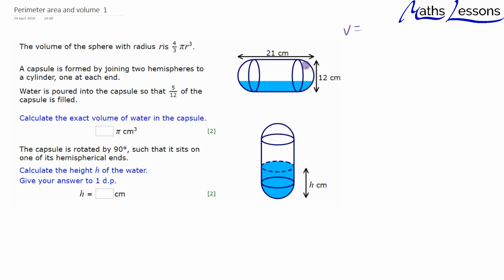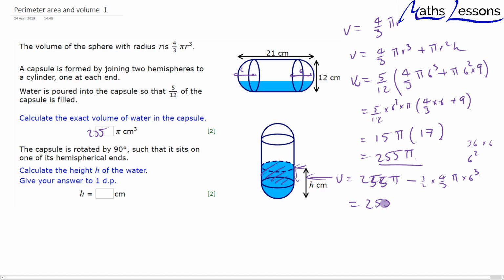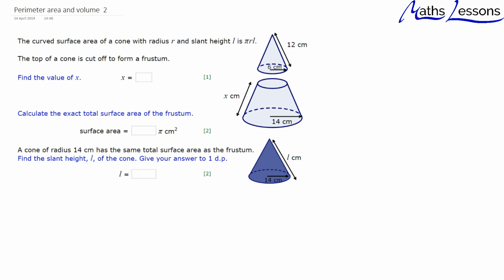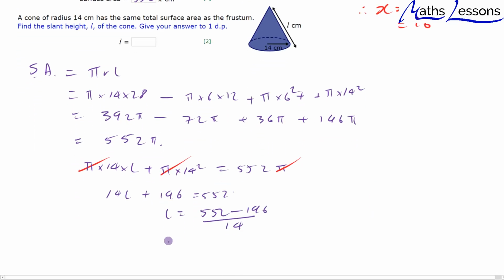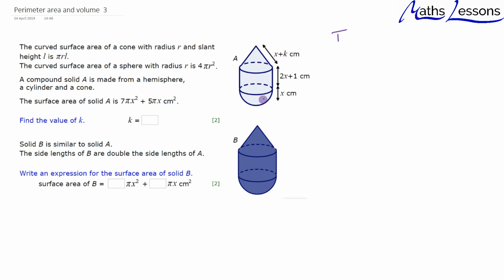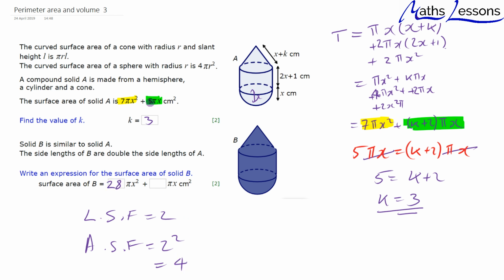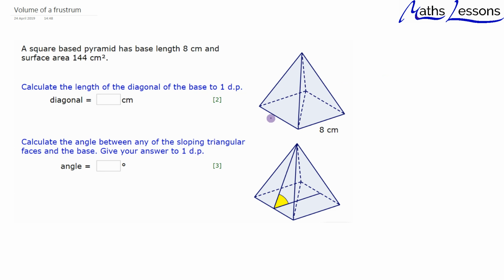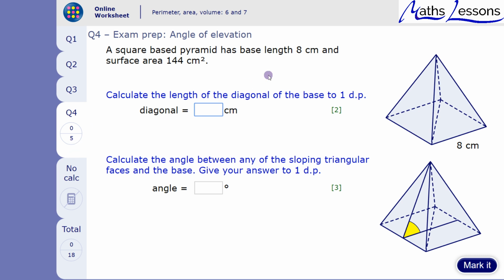Improve your IGCSE 9-1 Maths Grades to grades 6/7- live stream Perimeter Area and volume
The topic for this live stream is  Perimeter Area and volume
Go to the website to check for changes in times and dates.

This lesson works on  perimeter, area and volume problems at grade 6/7 level. for IGCE

 Levels 6/7 work will be streamed on Wednesdays at 4.30 pm.
Levels 8/9 work will be streamed on Thursdays at 4.30 pm.